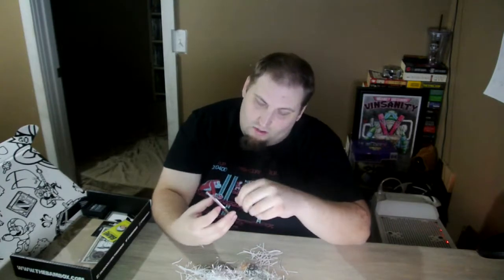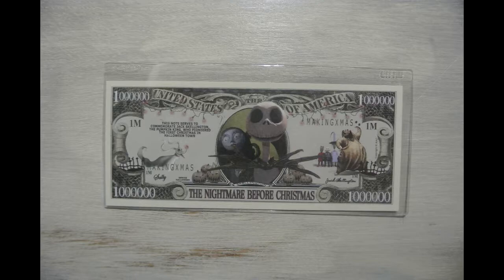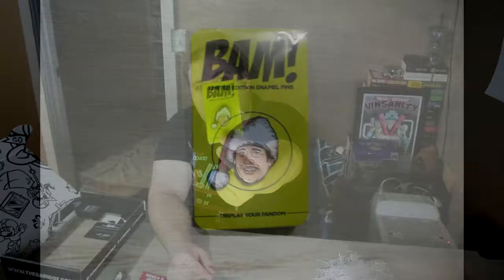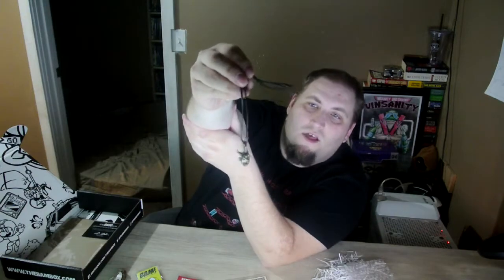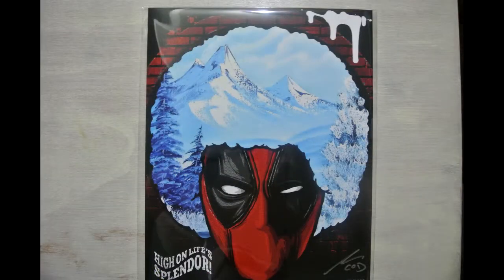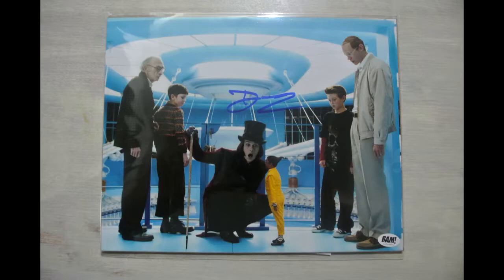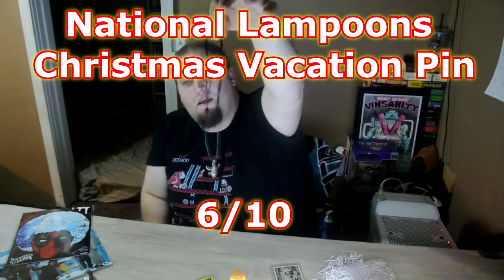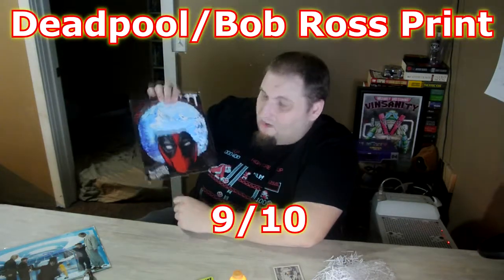Bam Box Dec 2017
Started off rocky and finished amazingly... What do you think?